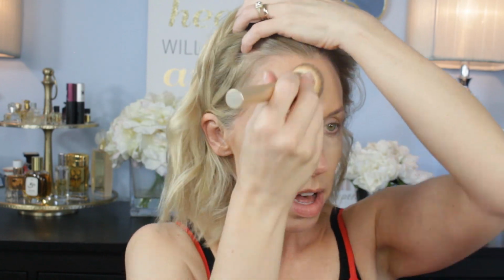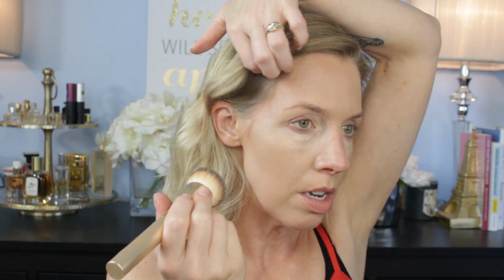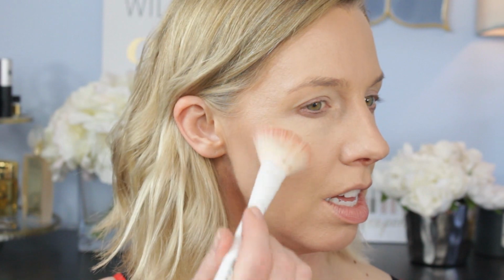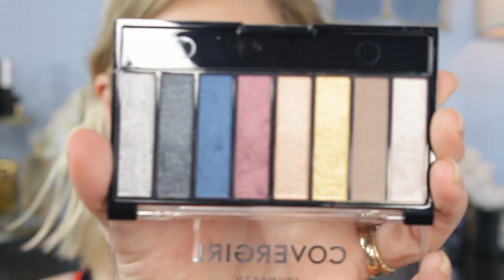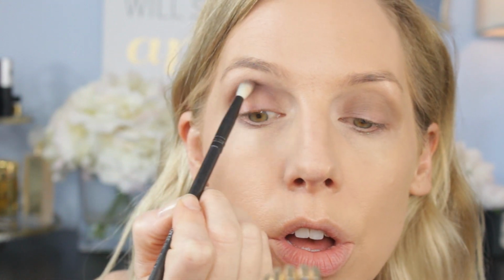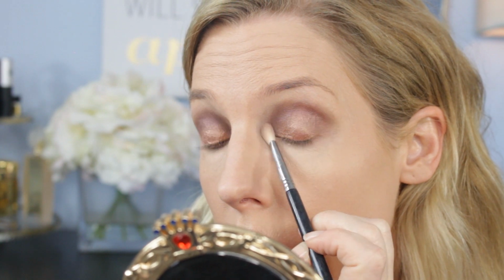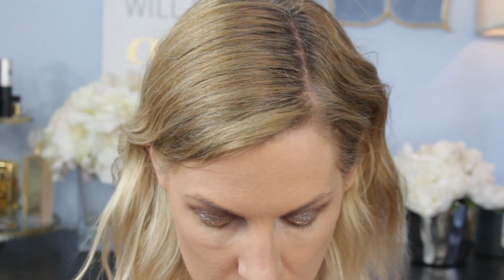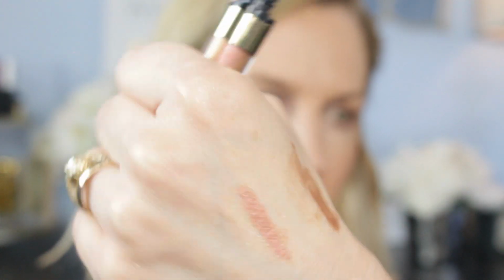NEW COVERGIRL TruBlend CONCEALER- REVIEW - FULL FACE GRWM!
Here's my review and demonstration of the new CoverGirl TruBlend UnderCover concealer. This stuff is the s#*t! I used it all over instead of foundation. It wore incredibly well all day!

Cacay Naturals on Amazon
Where to get it

XLASH Eye Lash Serum
FRUGALISTA15